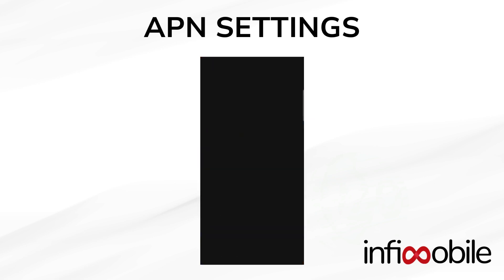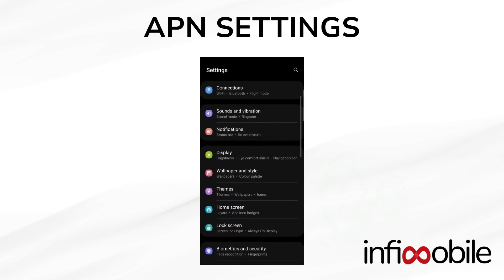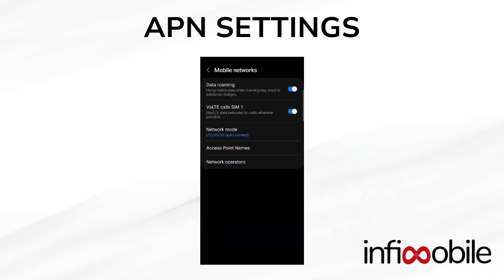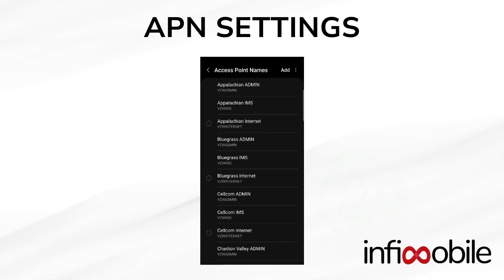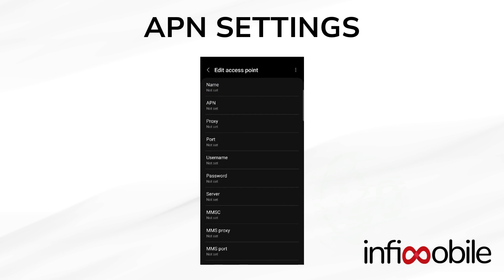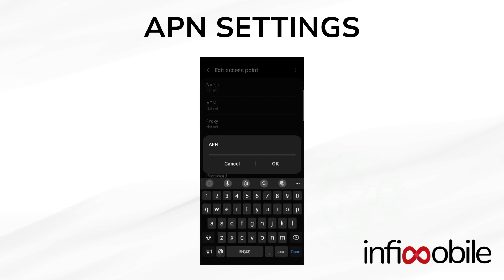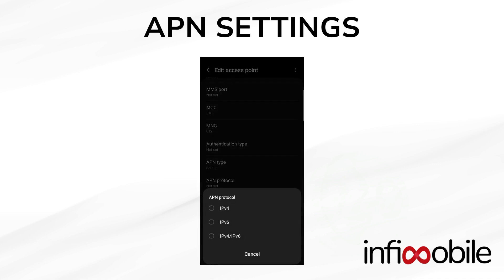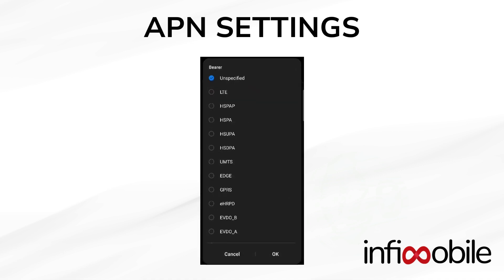How to Configure APN Settings on Your Phone | INFIMOBILE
Unable to configure your APN settings, you can just follow the below steps.

1. Open settings in your mobile
2. Go to connections
3. Open Mobile Networks
4. Then click on Access Point Names
5. Select VZWINTERNET and save the changes
6. You can also click on Add button and set the APN manually

To add the APN manually follow the below steps
1. Click on Add to manually add the APN
2. Enter Name as VERIZON
3. Enter APN as VZWINTERNET
5. Enter MCC as 311
6. Enter MNC as 480
7. Set APN type as Default, DUN, SUPL
8. Set APN Protocol as IPv4/IPv6
9. Set APN Roaming Protocol as IPv4
10. In bearer options select HSPA, GPRS, edge, EHRPD, UMTS, LTE, HSPAP, HSBPA, NR, HSUPA
11. Save the APN and you'll be able access our services